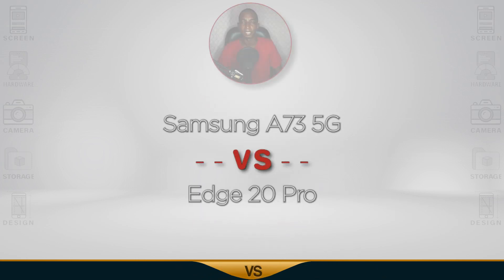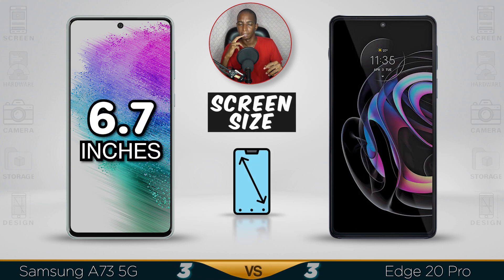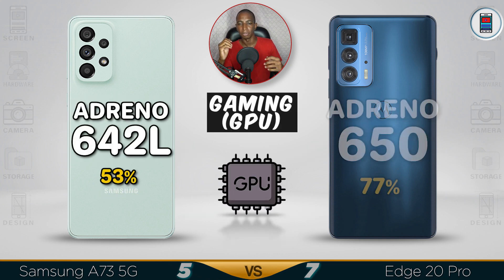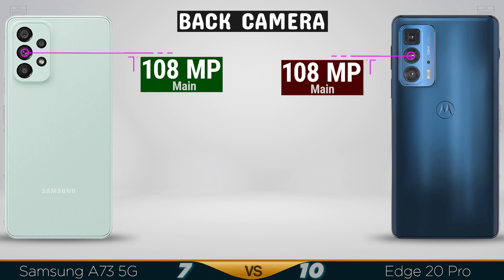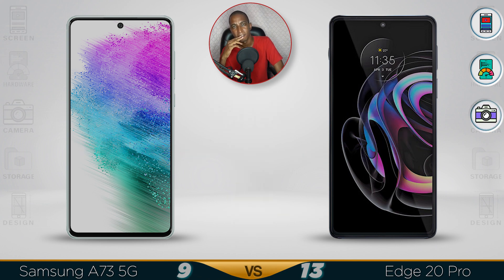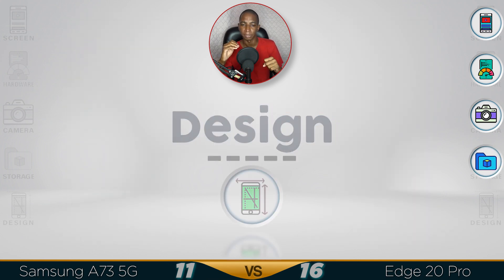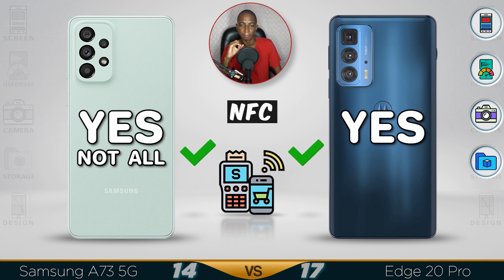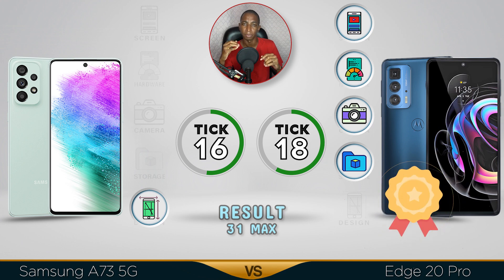Samsung Galaxy A73 5G vs Motorola Edge 20 Pro 5G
📱  Samsung Galaxy A73 review and features
-  Release Date 2022 April
-  Screen 6.7 inches
-  163.7 x 76.1 x 7.6 mm
-  120Hz Refresh Rate
-  Chipset Snapdragon 778G
-  128GB 6GB RAM, 128GB 8GB RAM, 256GB 8GB RAM
-  108 MP Camera  f/1.8 Aperture
-  Antutu Score: 540K (v8)
💲  Samsung Galaxy A73 price $420.00

😒 ✋ CONS ✋ 😒
❌ FM Radio

📱  Motorola Edge 20 Pro review and features
-  Release Date 2021 August
-  Screen 6.7 inches
-  163 x 76 x 7.99mm
-  144Hz Refresh Rate
-  Chipset Snapdragon 870
-  Android 11
-  128GB 6GB RAM, 128GB 8GB RAM, 256GB 8GB RAM, 256GB 12GB RAM
-  108 MP Camera
-  Antutu Score: 700K (v8)
💲  Motorola Edge 20 Pro price $490.00

😒 ✋ CONS ✋ 😒
❌ microSD Memory Card
❌ FM Radio

Samsung Galaxy A73 vs Motorola Edge 20 Pro
Motorola Edge 20 Pro vs Samsung Galaxy A73
Edge 20 Pro vs Samsung A73

⏱️CHAPTER⏱️
0:00 Intro
0:10 Screen
0:54 Hardware
1:42 Camera
2:26 Storage
3:00 Design